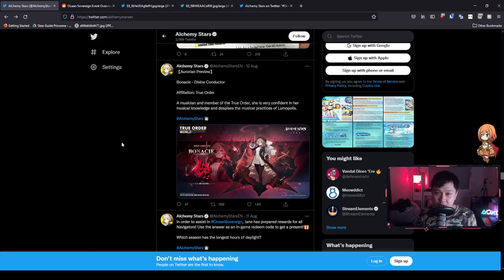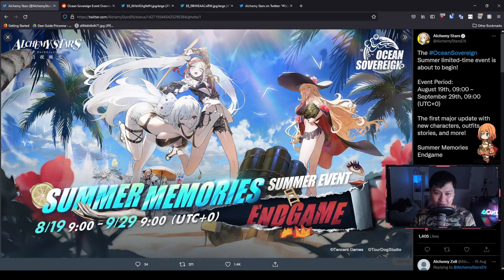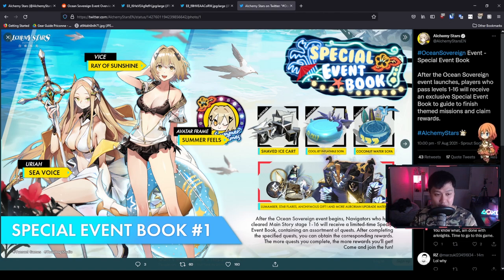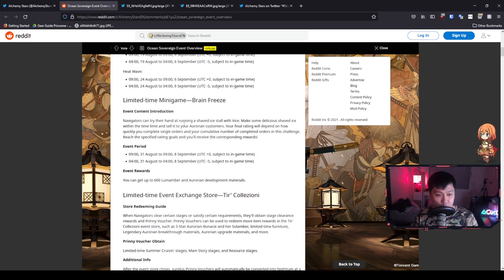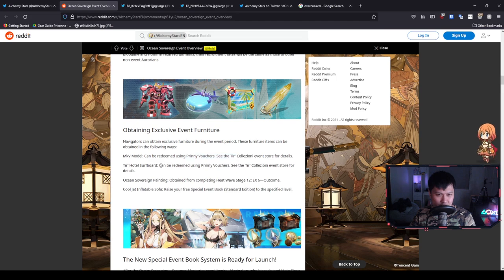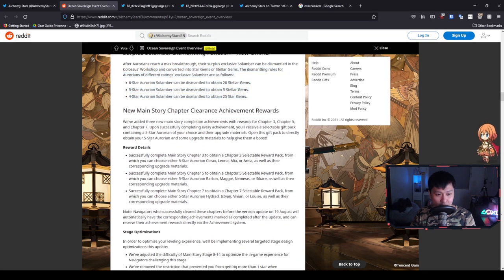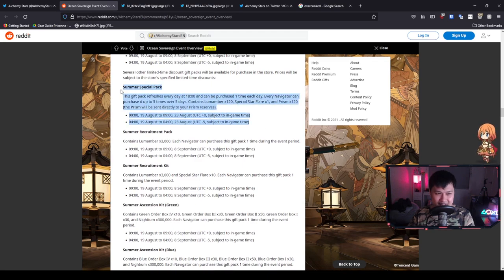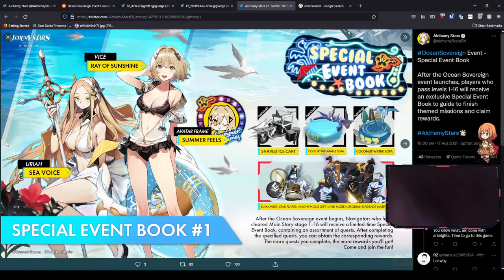[Alchemy Stars] Battle Pass, 5-Star Selectors, 3-Star Stages with Supports, Excess Solamber Convert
Hi!

Welcome to a massive information dump, where Tourdog have dropped all of the details about the upcoming events (Ocean Sovereign) as well as changes and features that have been heavily requested by players.

In this video, we talk about the new characters, including Beryl, Fleur, Bonacie, and Pasolo. I will also run through the battle pass, which is known as the New Special Event Book System. After that, we look at the different outfits for Uriah (Sea Voice), Vice (Ray of Sunshin), Kleken (Black Lagoon), Carleen (Sea Breeze), and Eicy (Onyx Iris). Additionally, we look at the 5-star selectors in which we can pick up a sniper, a 2x chain combo, and a cross converter.

There are a lot of other things we talk about, such as lowering the difficulty of 8-14 (which is pretty fair), as well as getting 3-stars on a stage even with supports.

For reference, I'm currently playing Alchemy Stars (白夜極光) on the global server, on BlueStacks 4, Nougat 64-bit.

Lace.
✨ About Me
✨ Socials (need to copy and paste links)